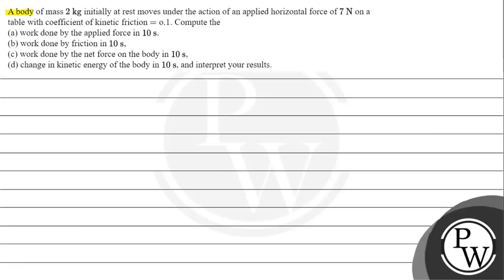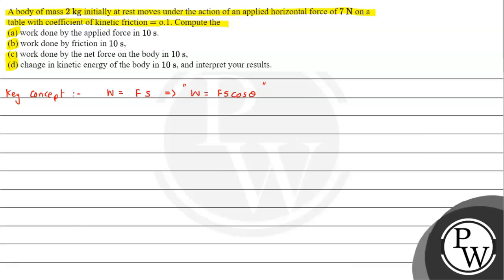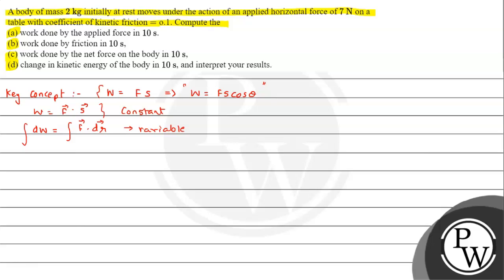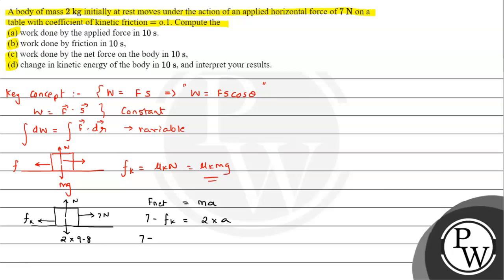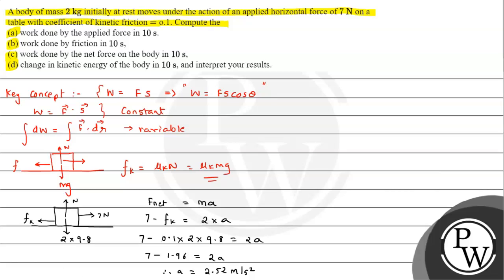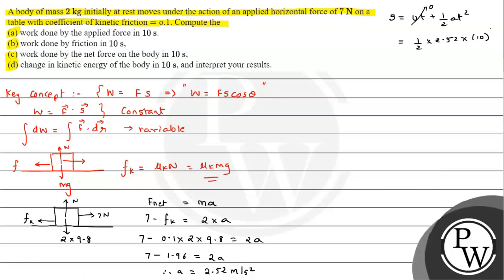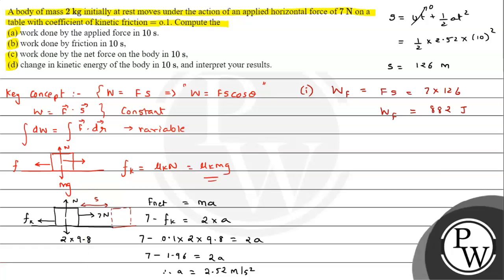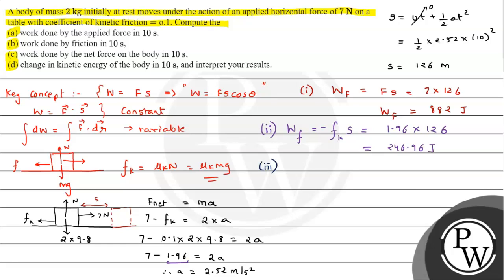A body of mass \( 2 \mathrm{~kg} \) initially at rest moves under the action of an applied horiz...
A body of mass \( 2 \mathrm{~kg} \) initially at rest moves under the action of an applied horizontal force of \( 7 \mathrm{~N} \) on a table with coefficient of kinetic friction \( =0.1 \). Compute the
(a) work done by the applied force in \( 10 \mathrm{~s} \).
(b) work done by friction in \( 10 \mathrm{~s} \),
(c) work done by the net force on the body in \( 10 \mathrm{~s} \),
(d) change in kinetic energy of the body in \( 10 \mathrm{~s} \), and interpret your results.